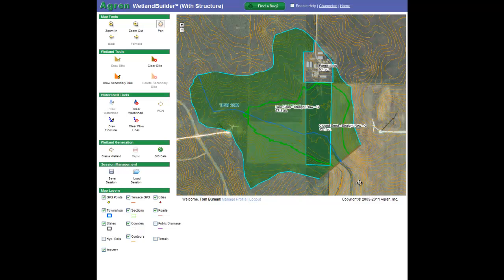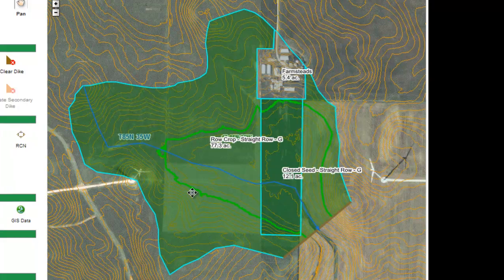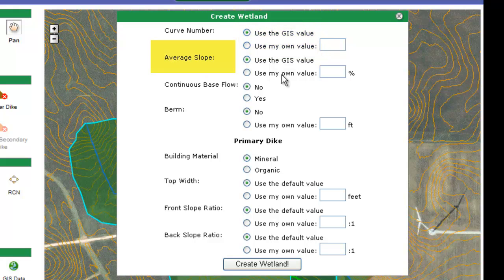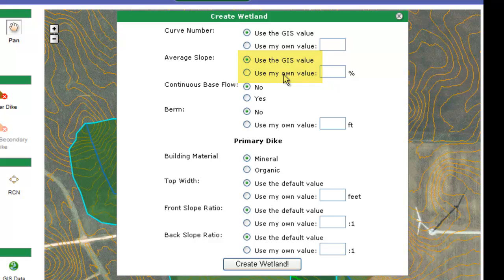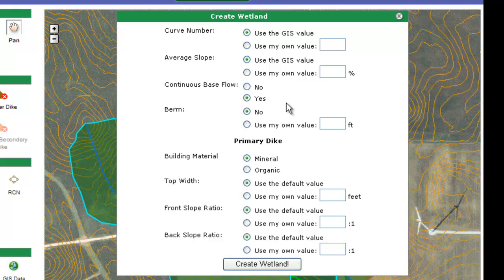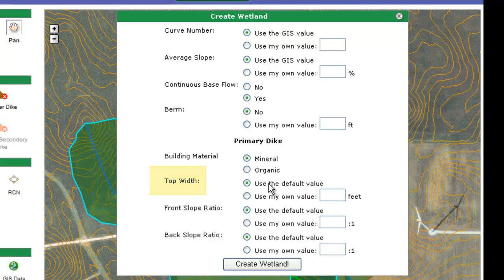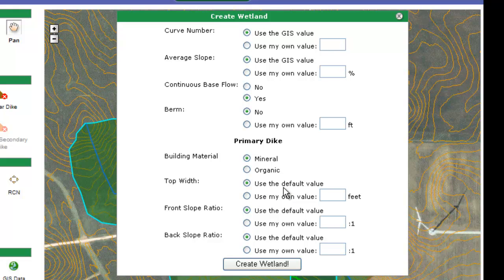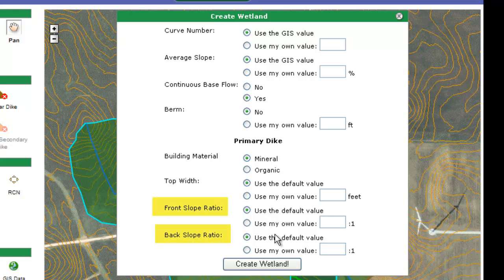WetlandBuilder How to Modify Default Values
WetlandBuilder allows you to input and modify specifications for your wetland. In this video, learn how to input specifications for average slope, building material, average slope, base flow, top width, and front and back slope ratios.